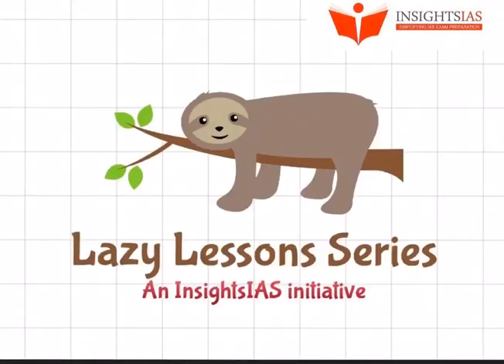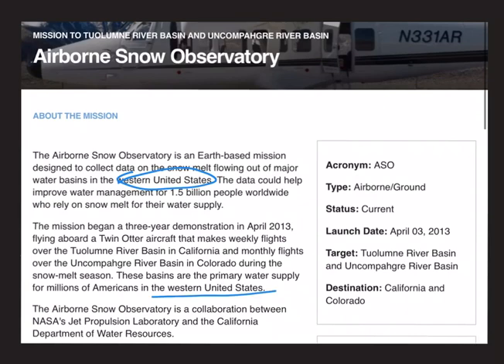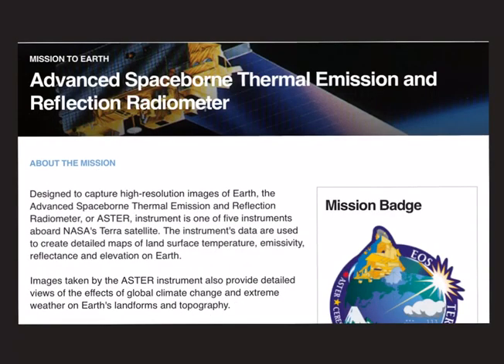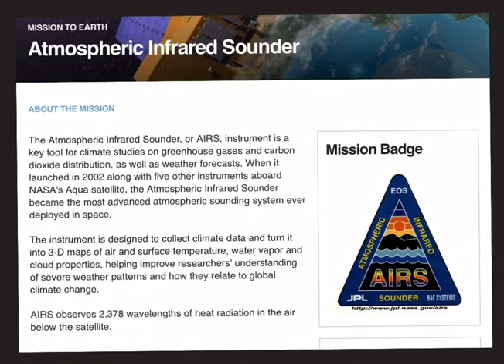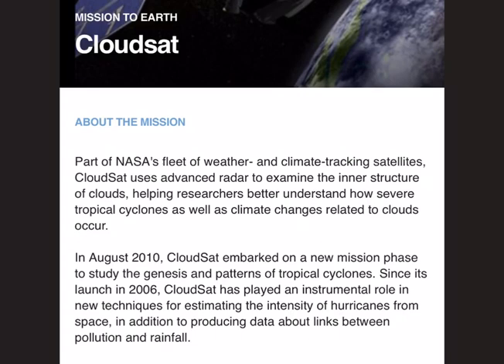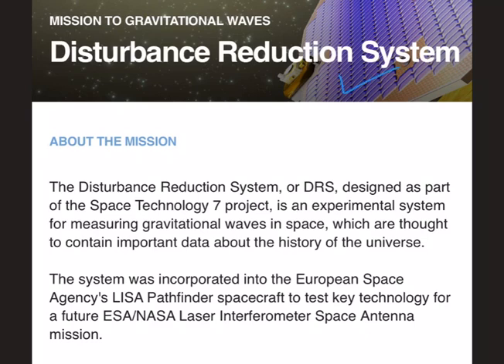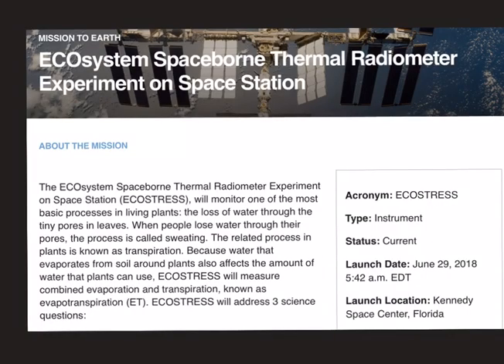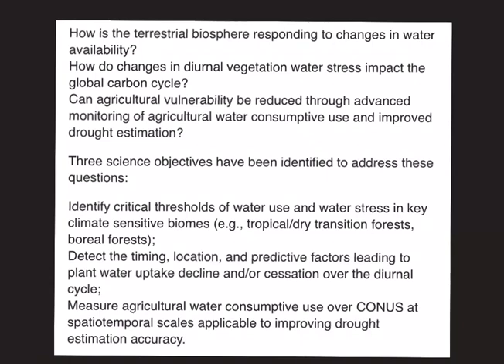INSIGHTSIAS LAZY LESSONS : NASA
Which of the following is/are the joint missions of NASA and ISRO?

1. Mars Orbiter Mission.
2. Chandrayaan.
3. Gaganyaan.

Choose the correct answer using the codes given below:

c. 2 only.
d. None.